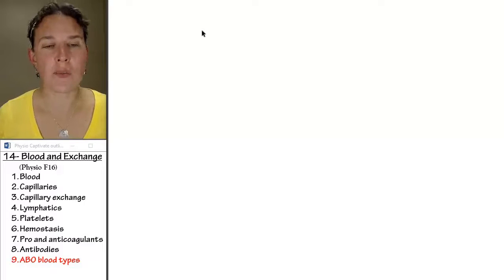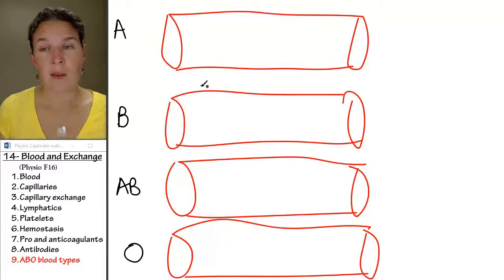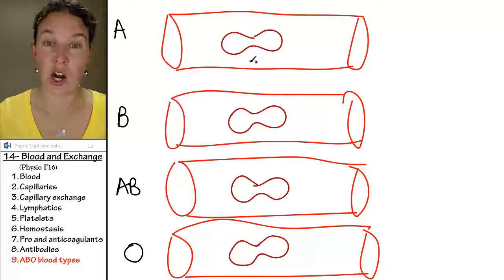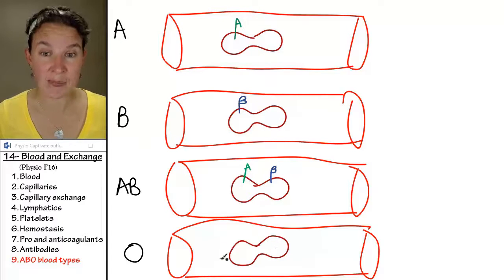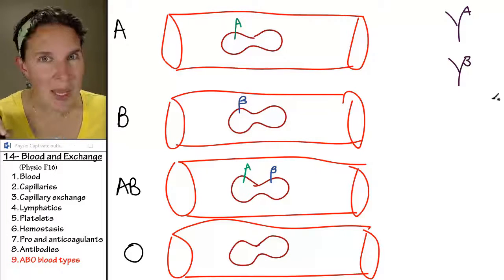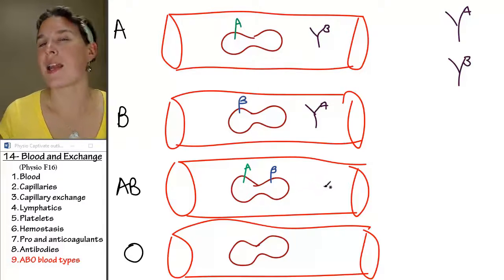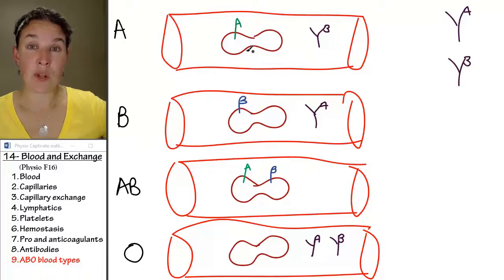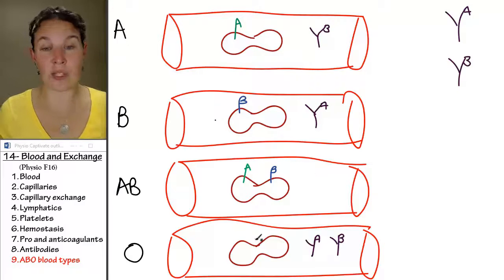ABO blood types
types  of blood groups